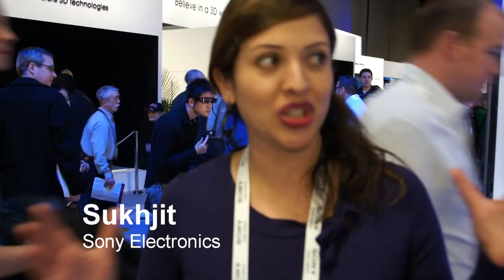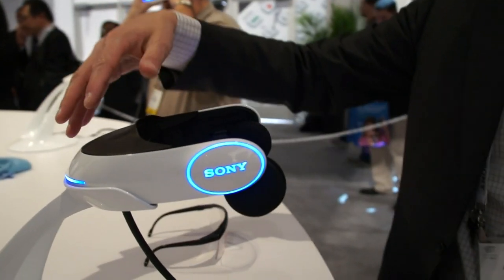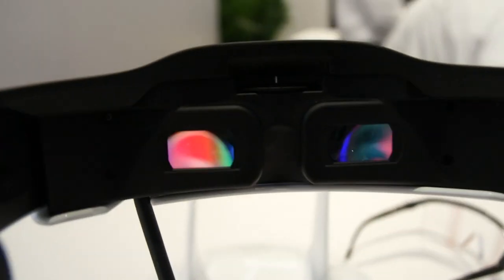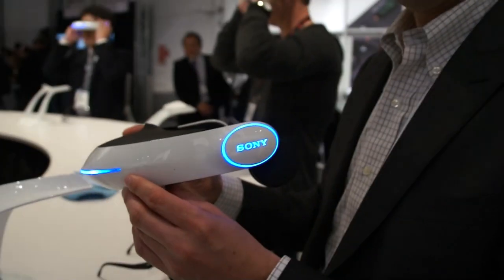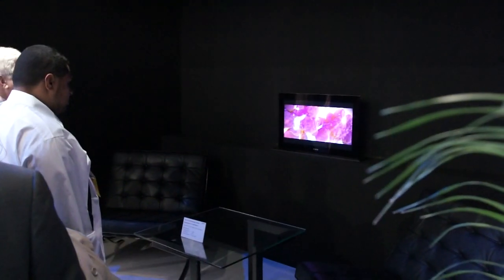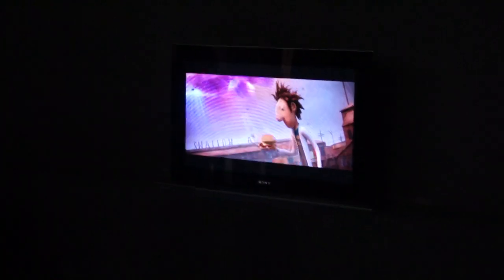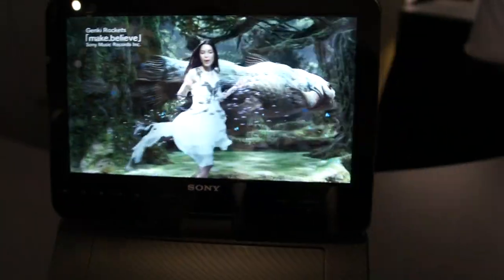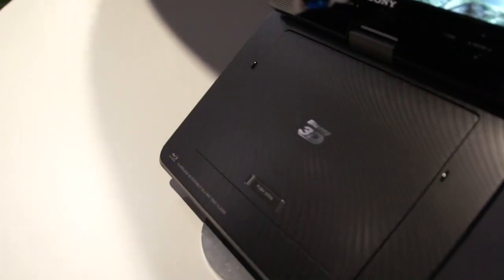CES 2011: Sony Technology in Development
Sony vblogger, Sukhjit, took a closer look at some of the 3D technologies displayed at CES that are still in development including a head-mount display, a portable Blu-ray player and a OLED display.